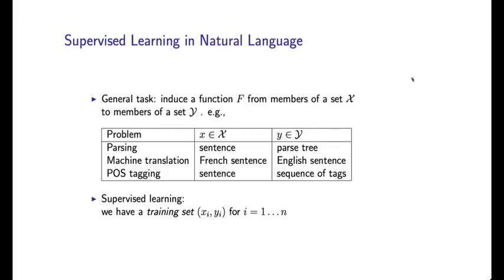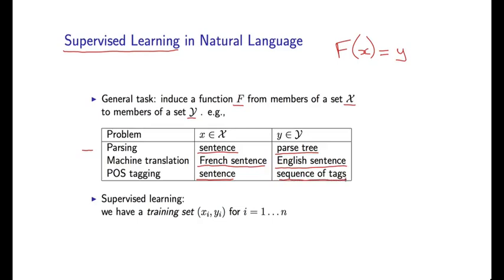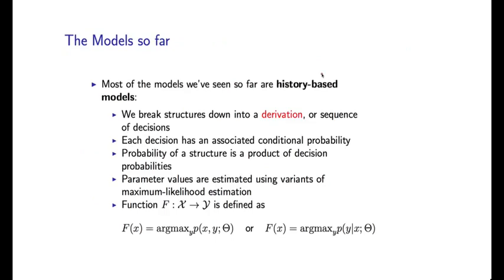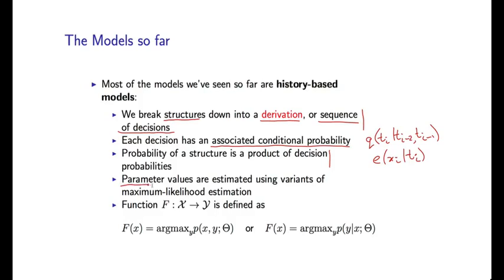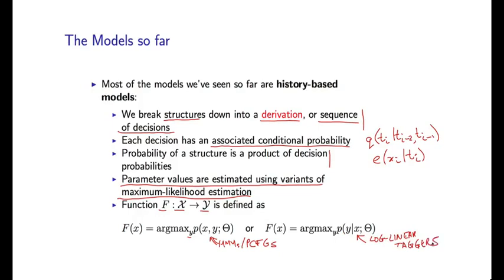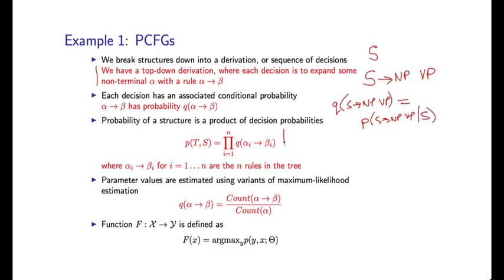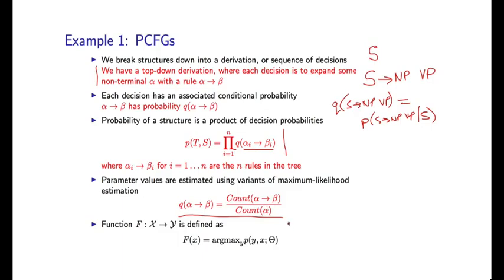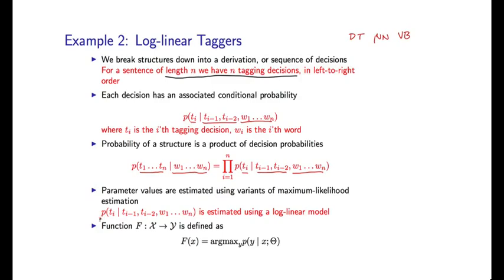18 - 2 Recap of History based Models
Week 9 - Global Linear Models (GLMs)
18 - 2  Recap of History based Models